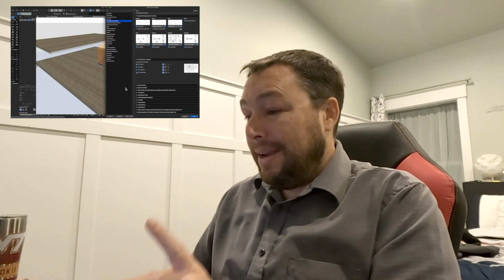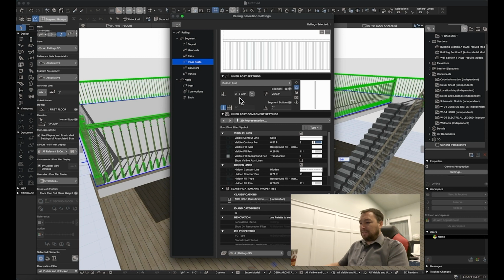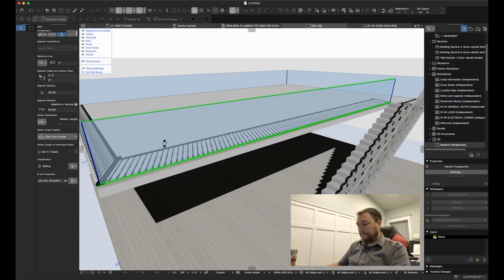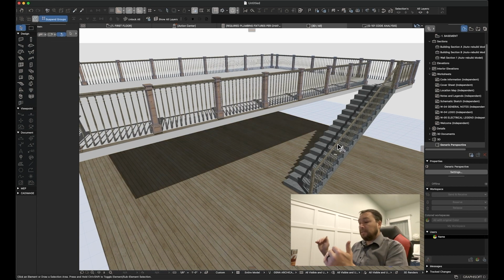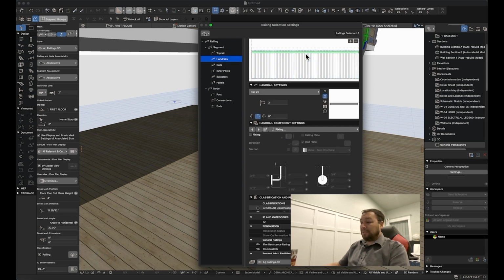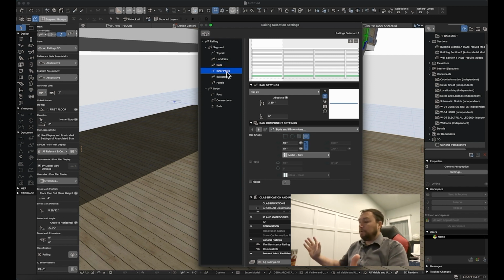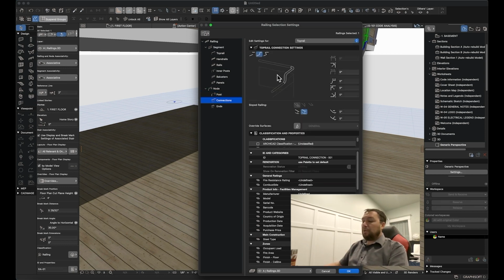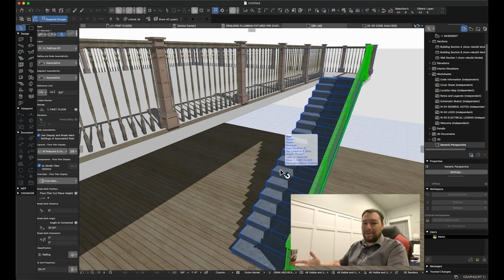Intro to Railings in Archicad - CBA-AC-014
The railing tool in Archicad is highly complex and can be a bit confusing. This tutorial goes through some of the typical settings and sets the stage for future tutorials that dive a bit deeper into specific use cases.